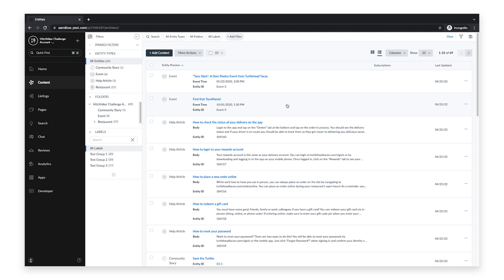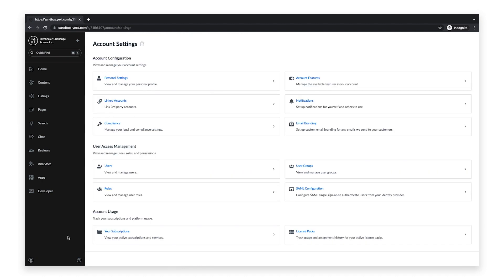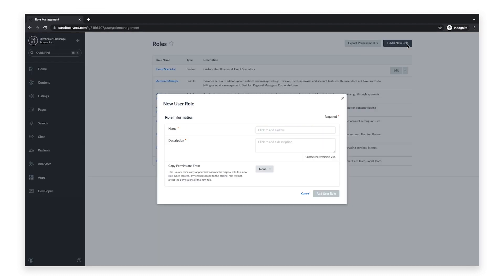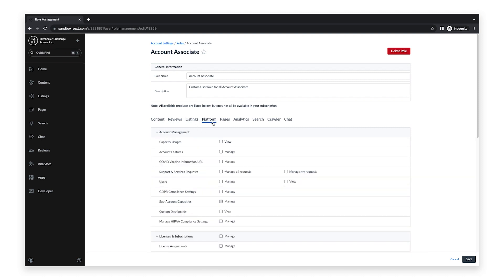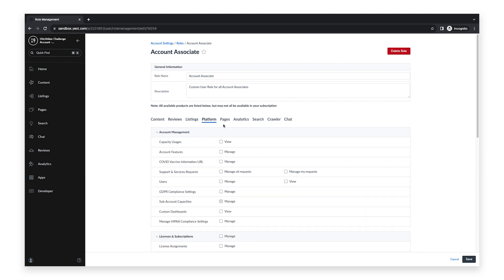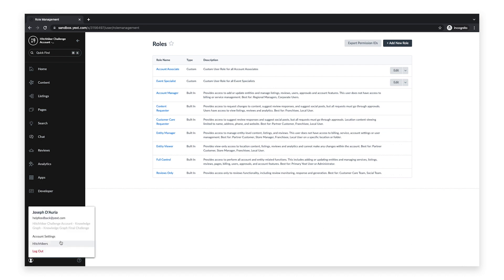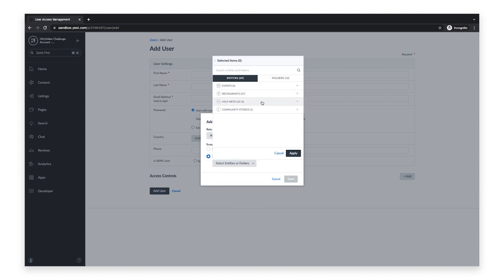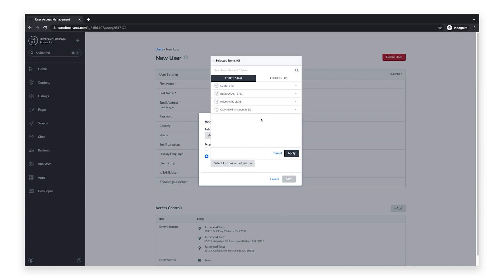Create a Custom User Role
Watch this video to learn how to add custom user roles to your account and how to assign custom user roles to new and existing users.

To learn more, visit our How to Create a Custom Role training unit